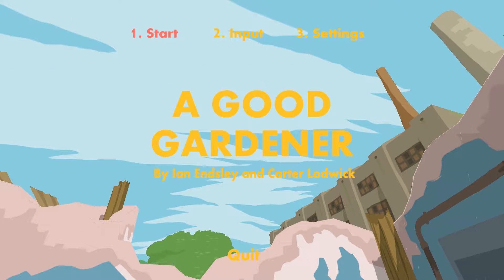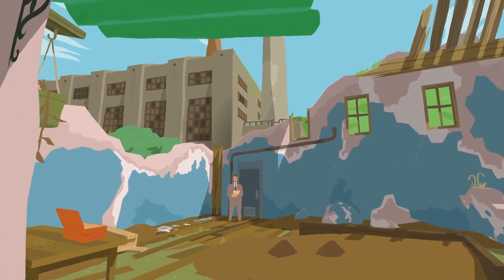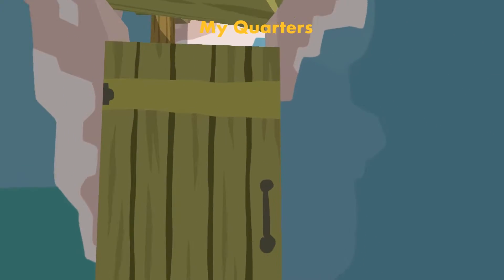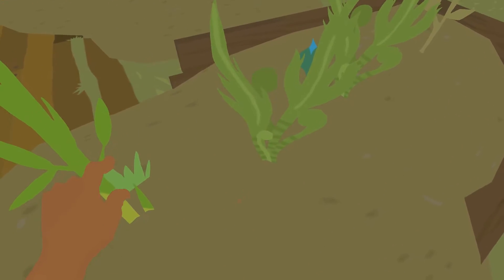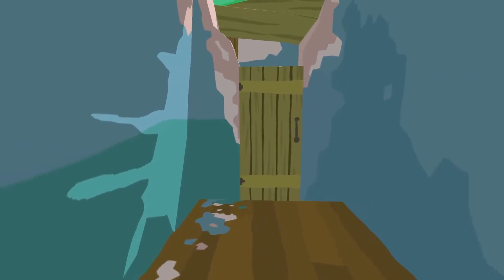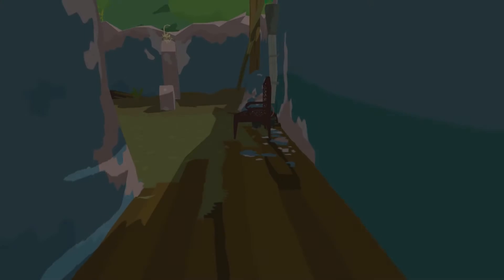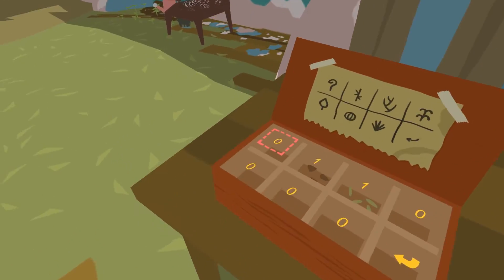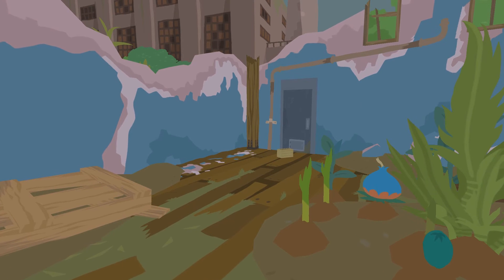The Good Gardener - First Play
The Good Gardener?  It's WW2 and it's time to check out this somewhat obscure indie title where you support the war effort by growing your very own Victory Garden! But watch out, your efforts will be monitored.